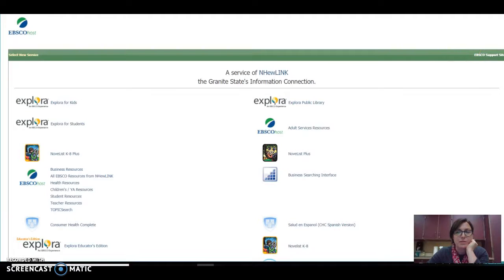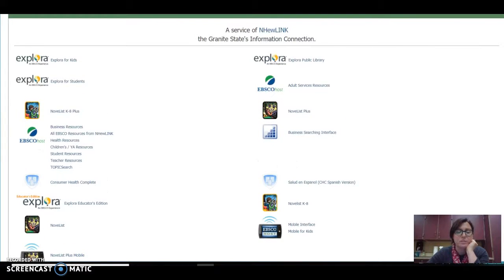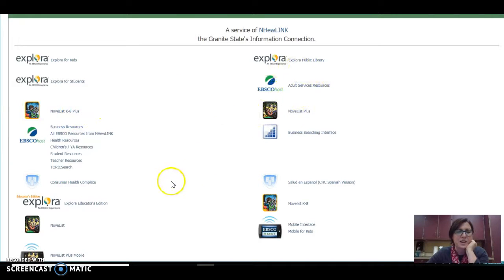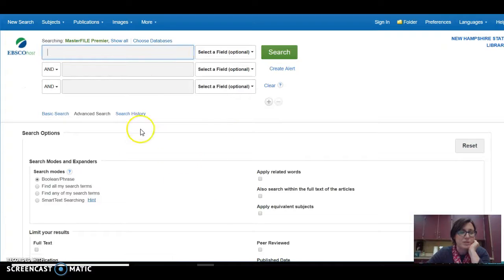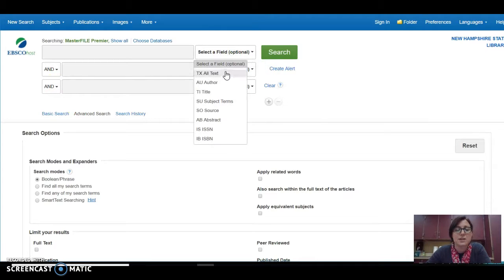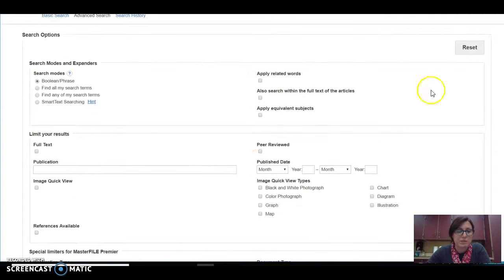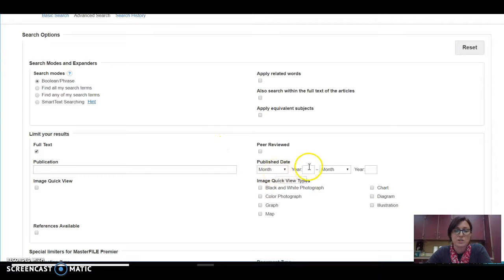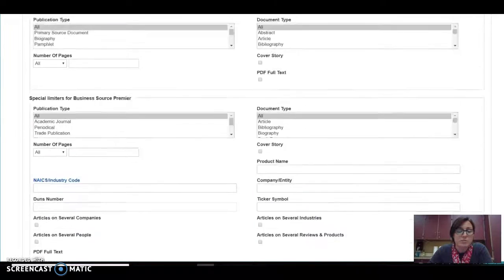EBSCO Tutorial (brief)